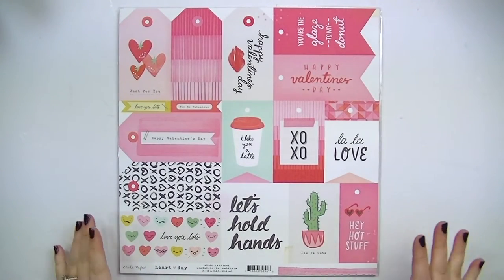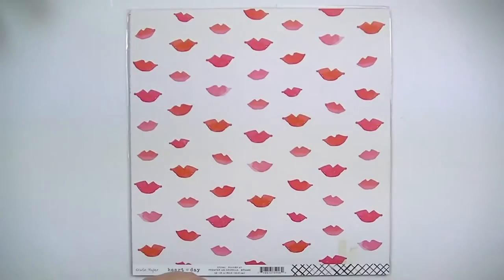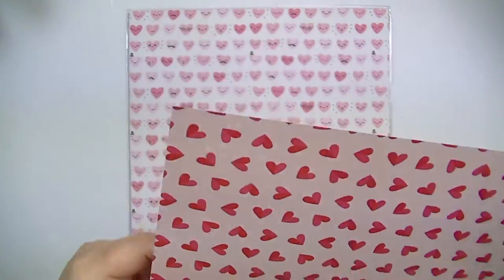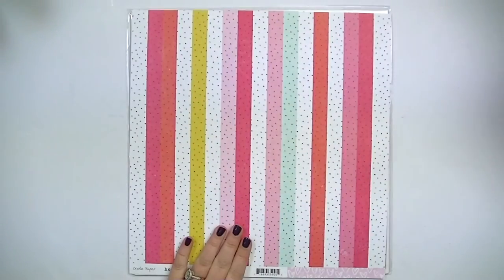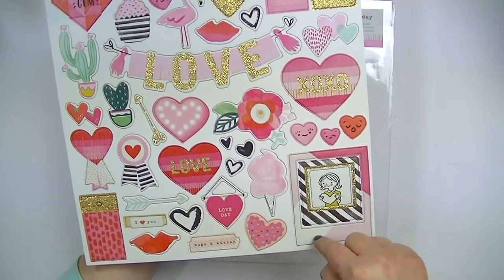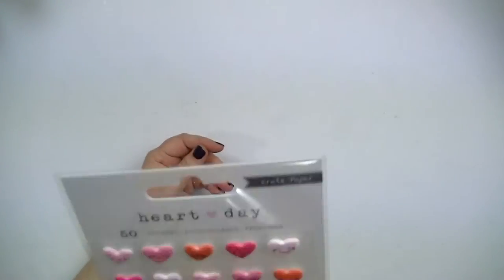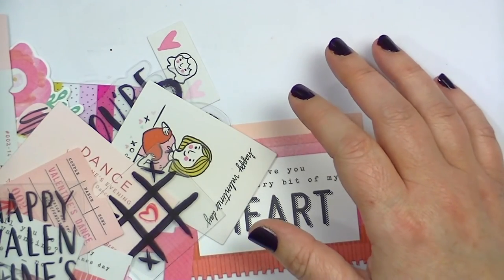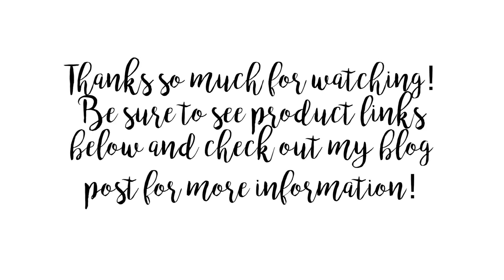open box: crate paper heart day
Check out my blog for product supply links and more information.

You can find my classes at Big Picture Classes

You can find me here on facebook

Loads of inspiration on Pinterest

Snail Mail: I would love to hear from you!

Some of my favorite online scrapbook stores ...

Dayspring: (Illustrated Faith)

Other links:

Amazon Store:

Most of these links are affliate links.